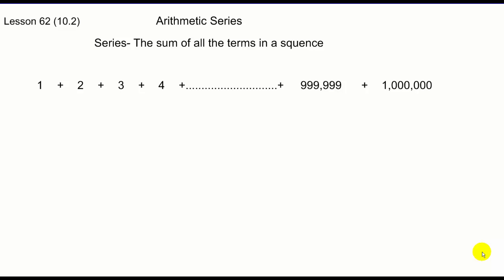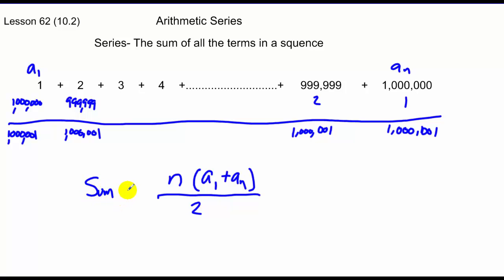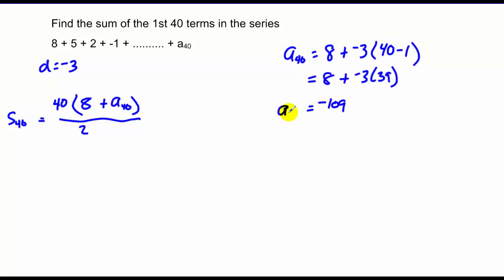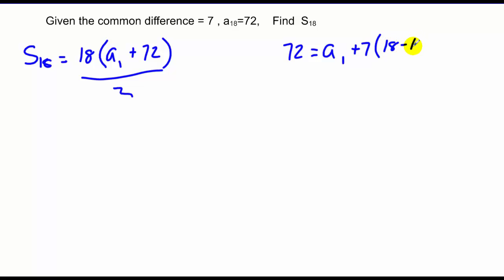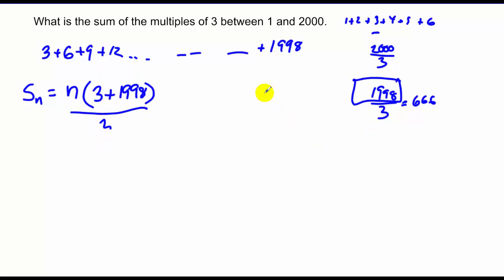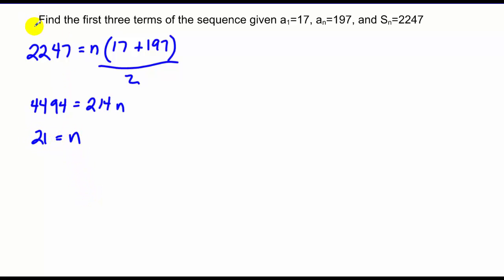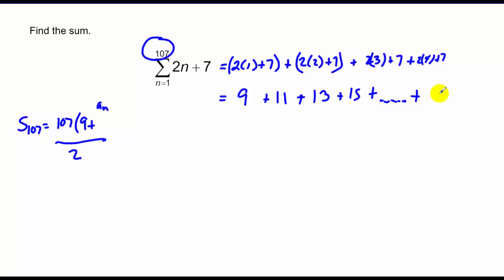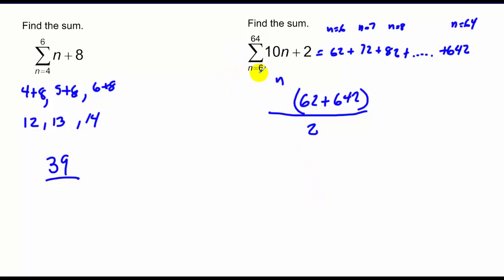Lesson 74 Arithmetic Series